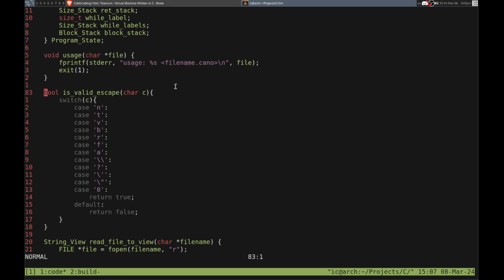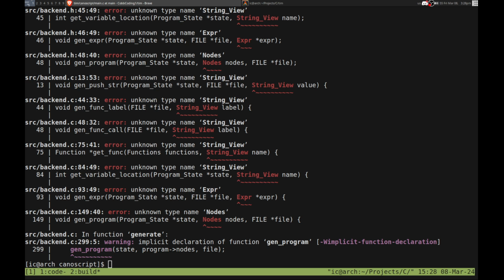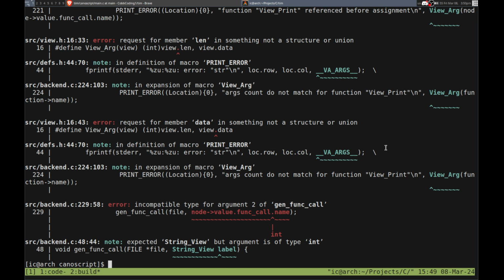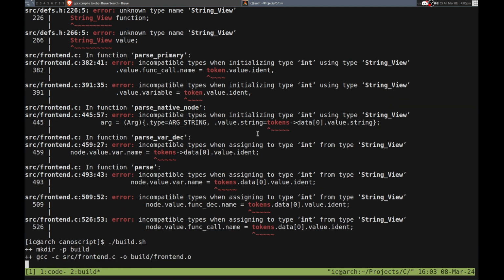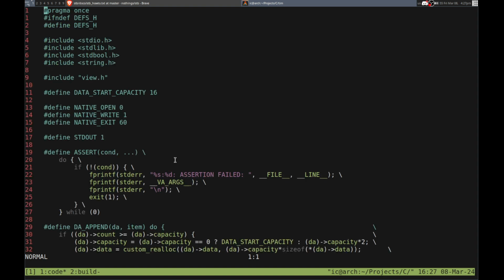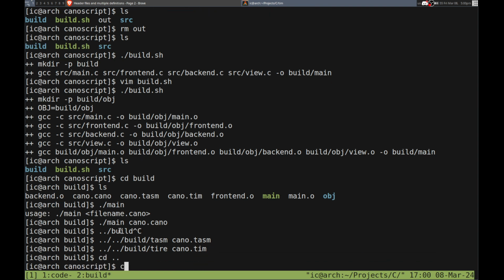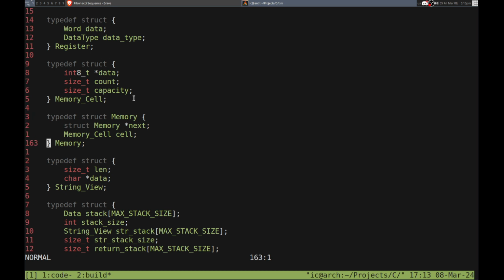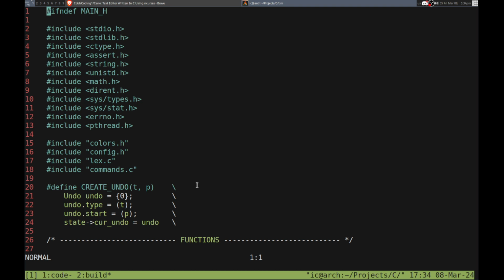Building a Scripting Language in C - Linker Errors